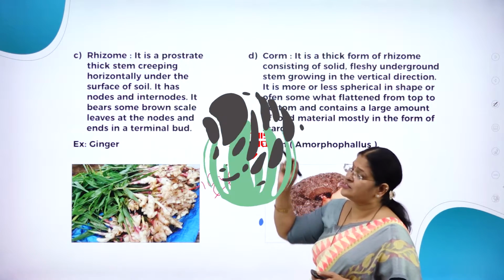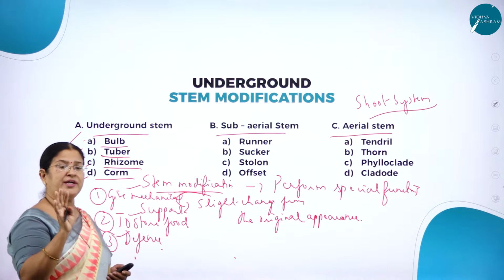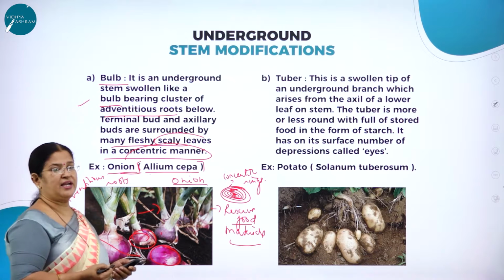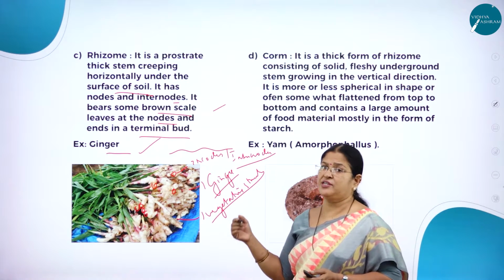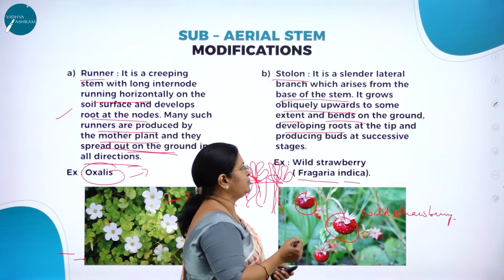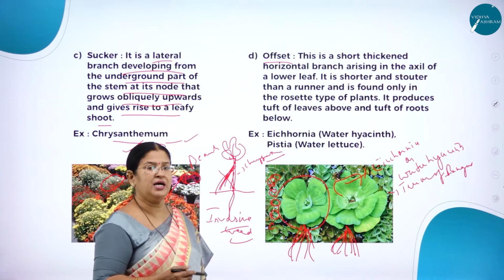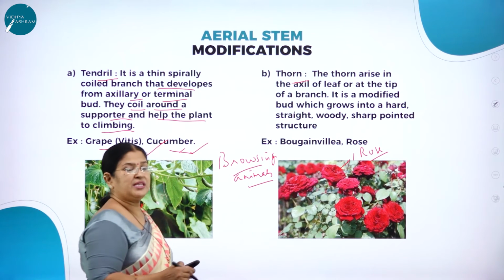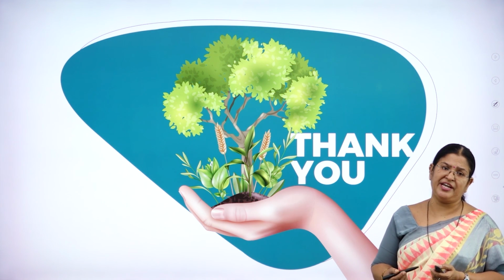DAY 33 | BIOLOGY | I PUC | MORPHOLOGY OF FLOWERING PLANTS | L4